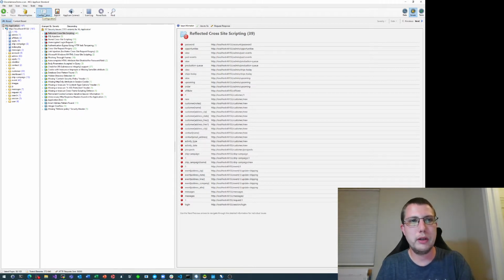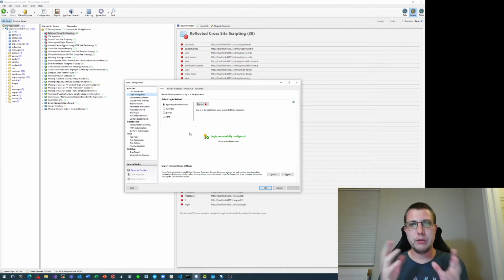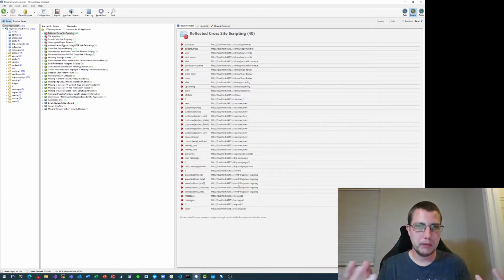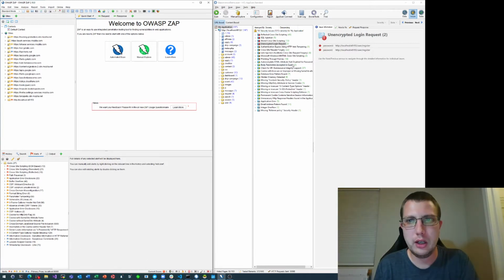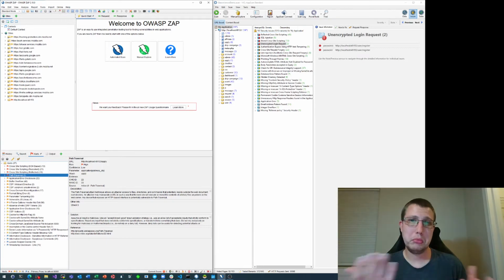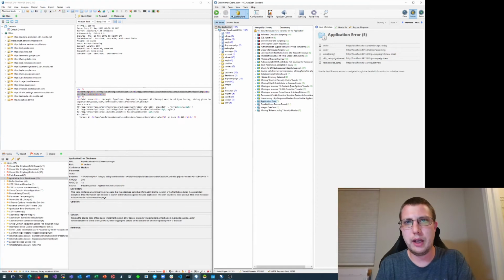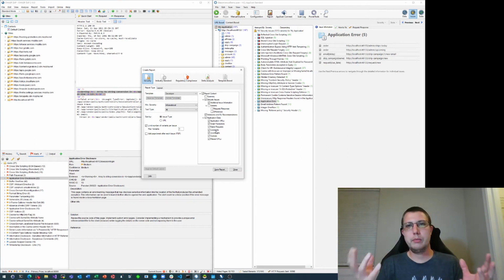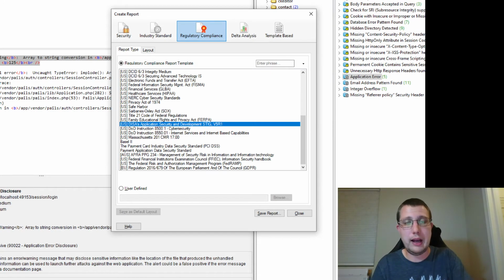Pen Testing: Is HCL AppScan better than OWASP ZAP?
In this video, I do (more or less) a head to head comparison of my experience using HCL AppScan with the same test done with OWASP ZAP, with a bit of a tutorial on how to set up HCL AppScan.